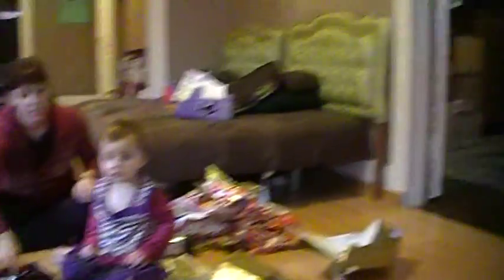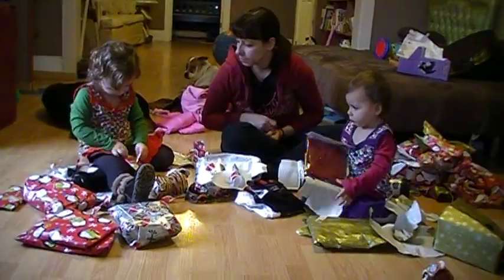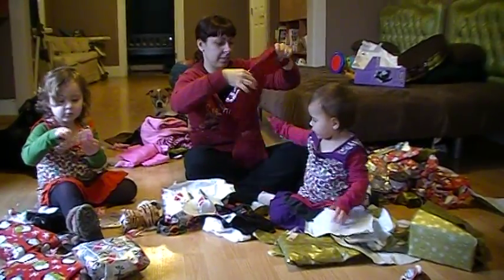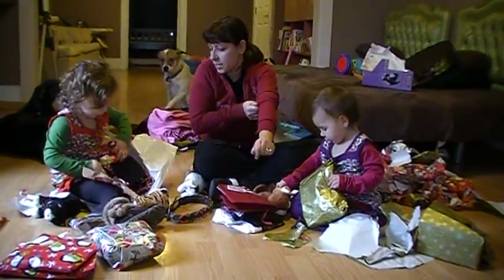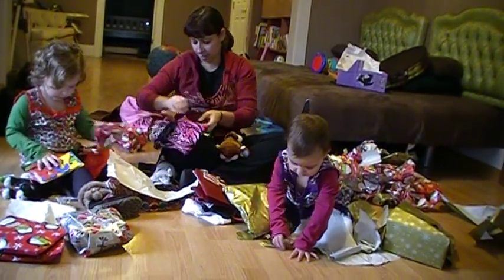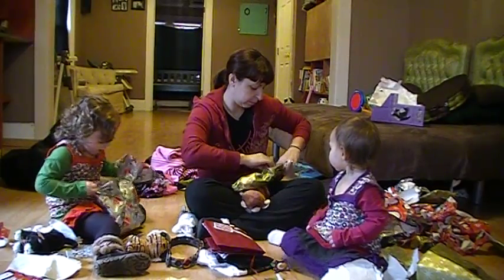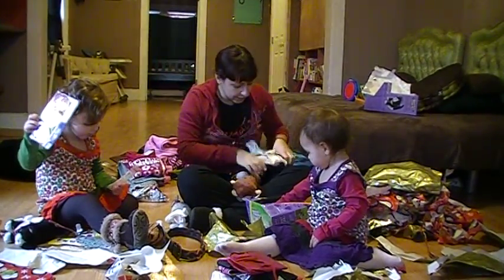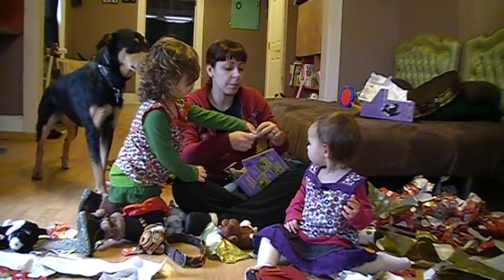Minah and AJ opening Presents